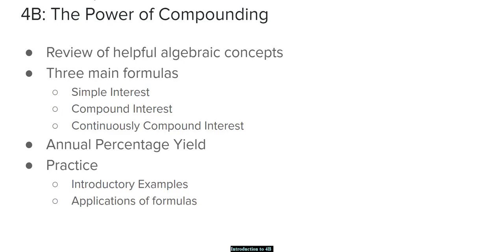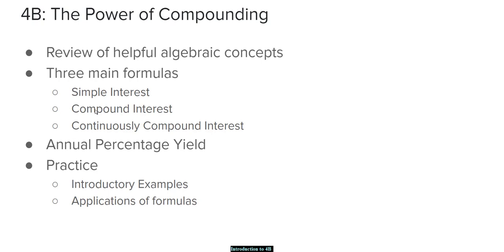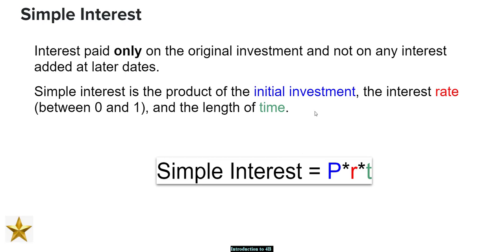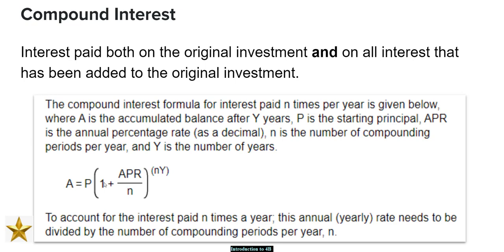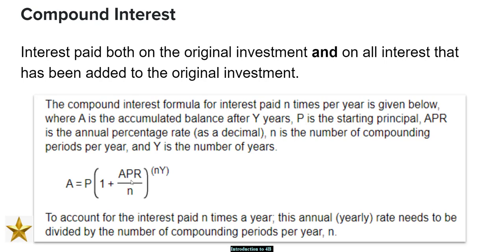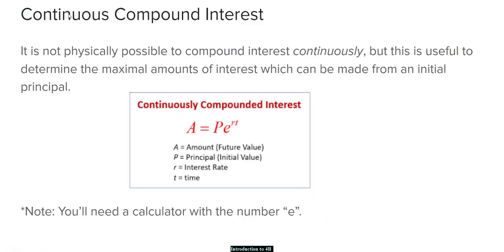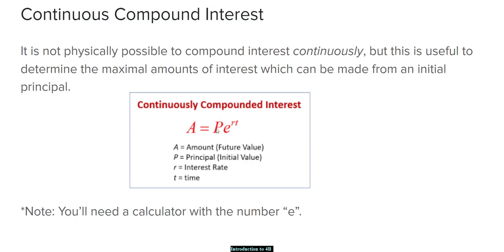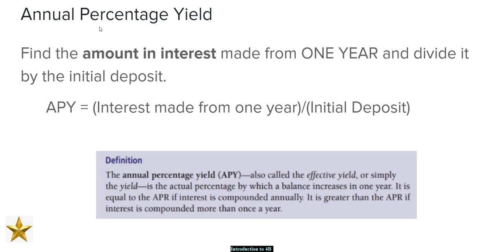4B Overview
This is a brief overview of the main ideas in Section 4B.